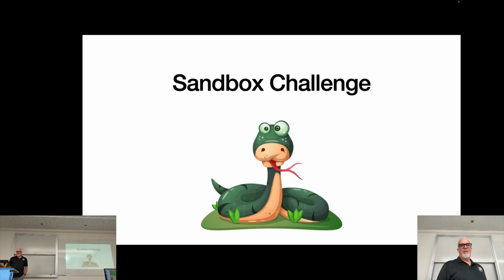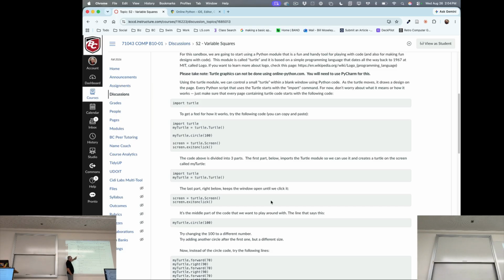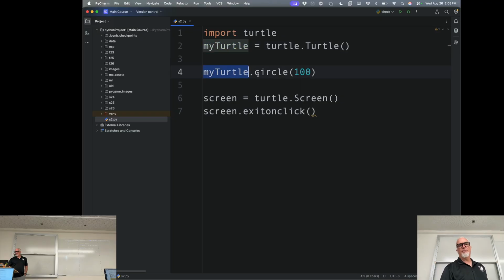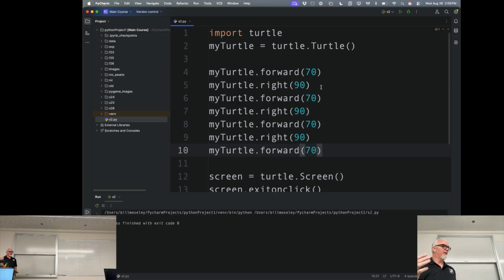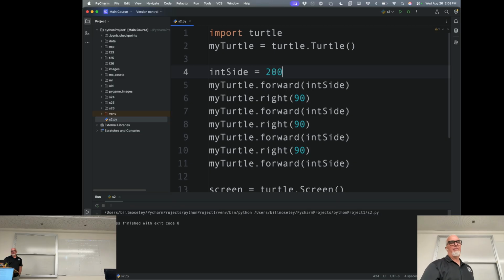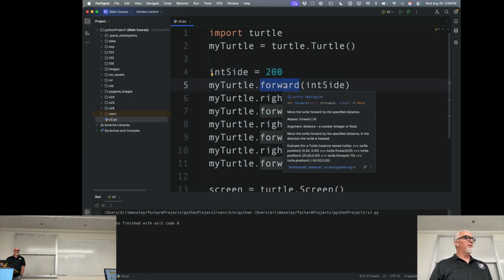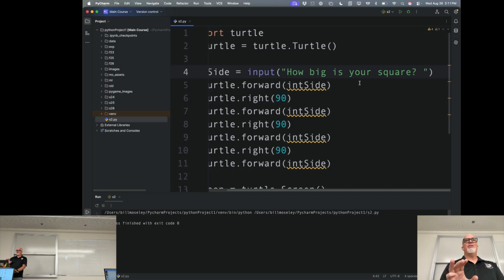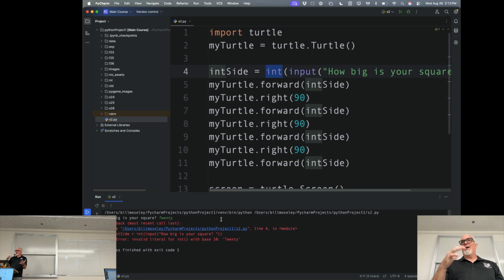Python (Fall 2026) Module 2-5: S1 Sandbox Challenge